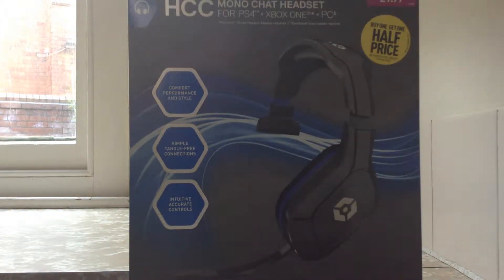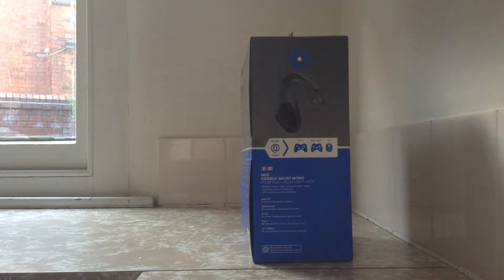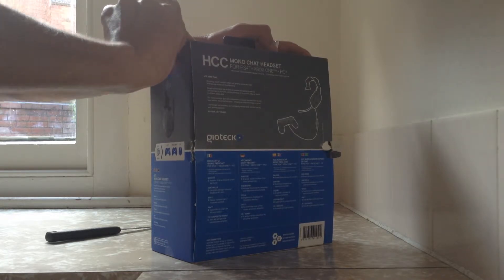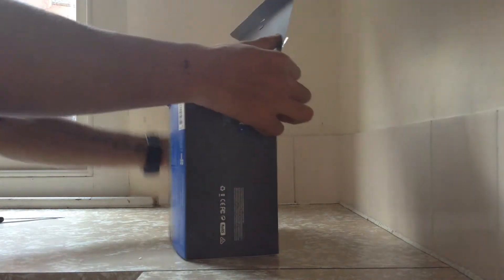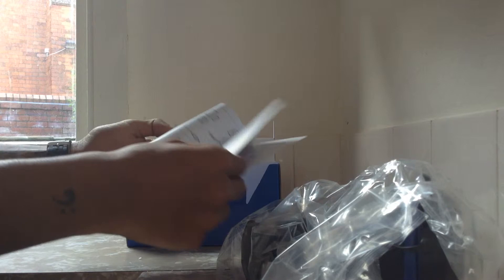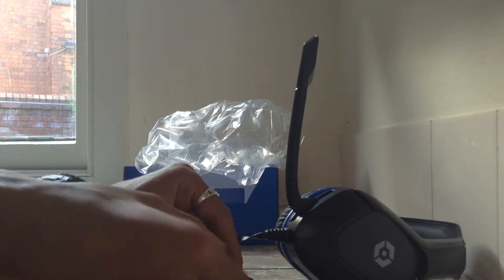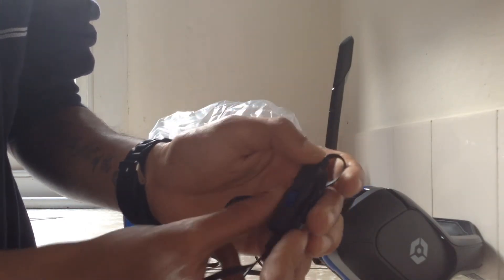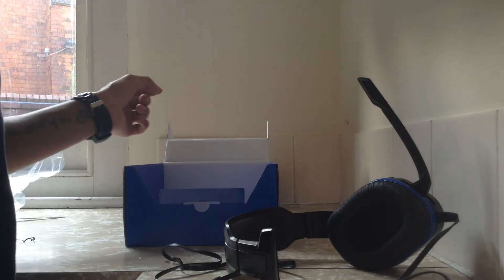GIOTECK HCC MONO UNBOXING